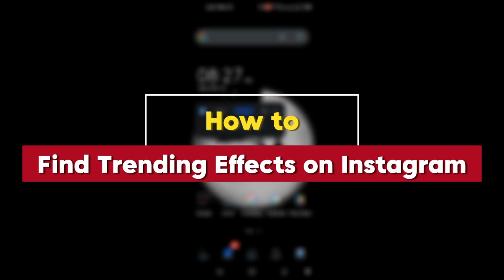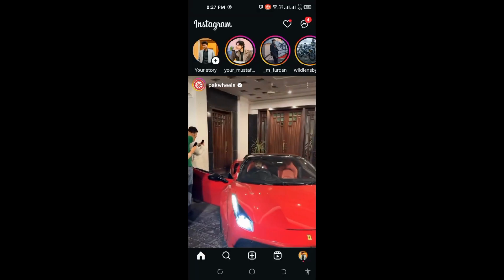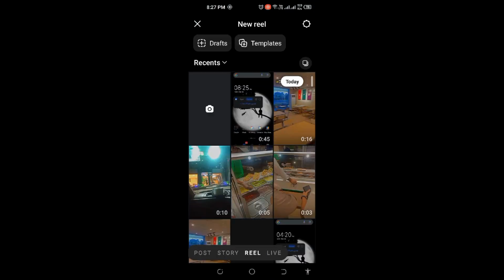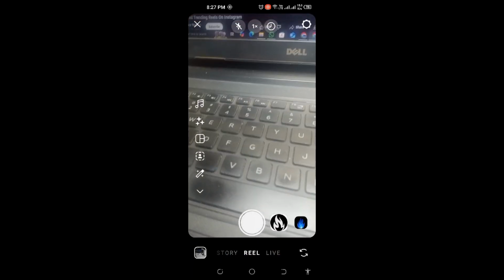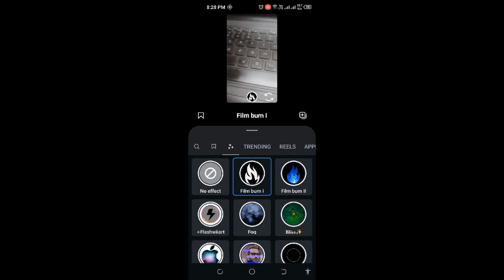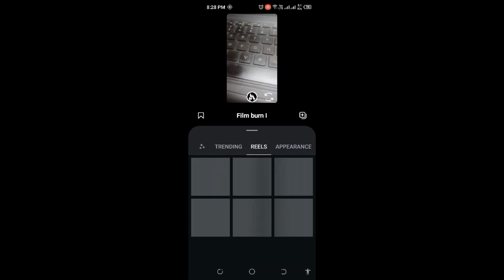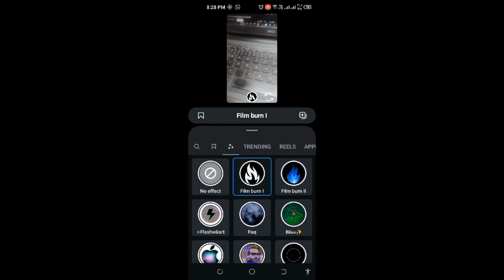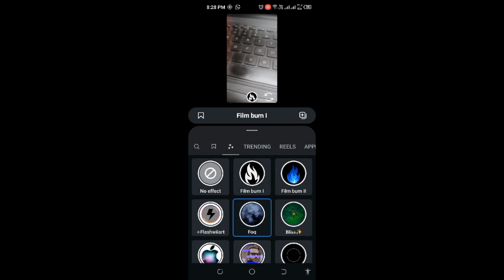How to Find Trending Effects on Instagram 2025 (Full Guide)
How to Find Trending Effects on Instagram 2025 – Go Viral Today! If you want to boost your Instagram game, you NEED to know how to find trending effects in 2025. This full guide reveals hidden tricks, expert strategies, and step-by-step methods to discover the latest effects that will make your content stand out.

From Instagram Reels to Stories, knowing the hottest effects can help you get more views, likes, and followers FAST. In this video, I’ll show you

00:00 Intro
0:05 How to Find Trending Effects on Instagram
0:55 Outro